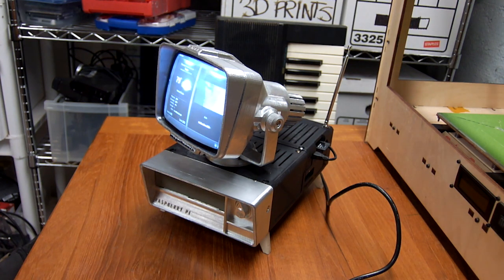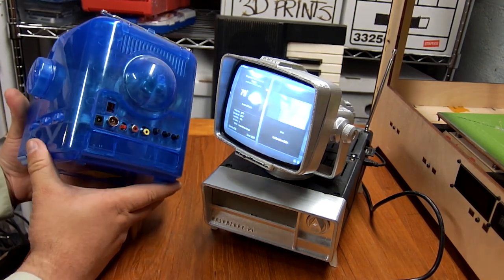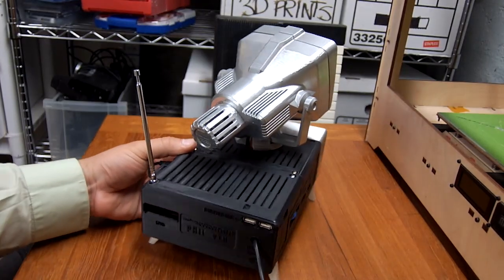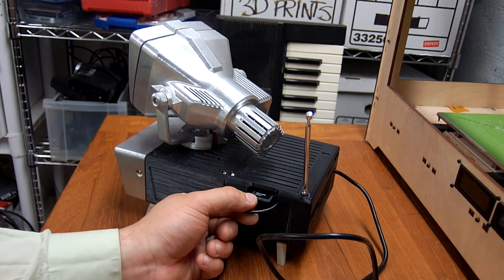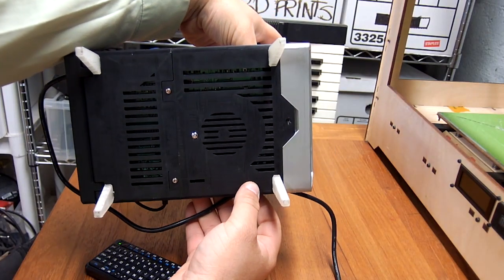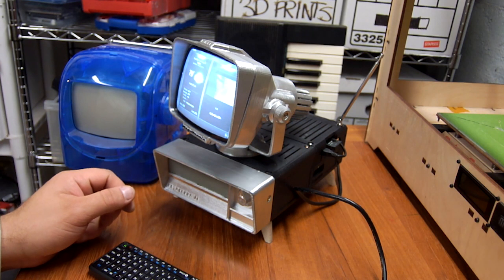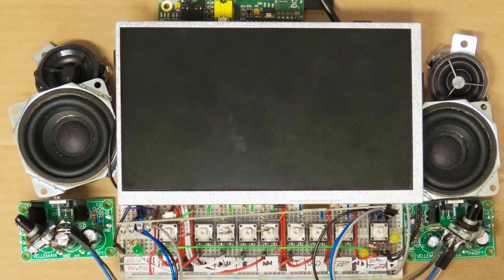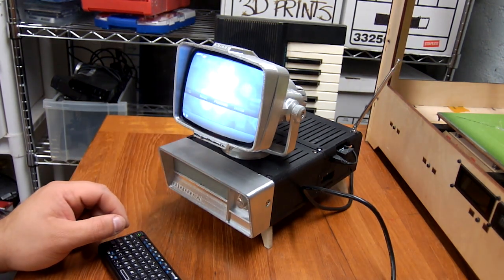PHIL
Here's PHIL, a 3d Printed chassis that re-purposes a black and white TV and a Raspberry Pi to make a cute desktop computer/media center!

This was a proof-of-concept project to lay the groundwork for a much-more-easily-reproduced sibling, ORSON.  (coming soon!)